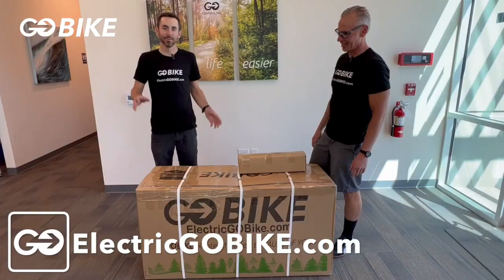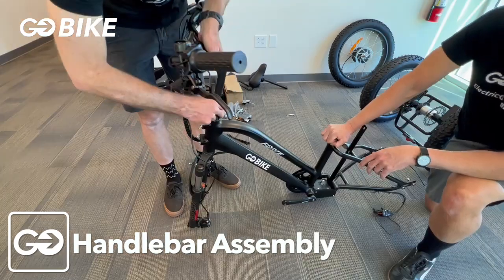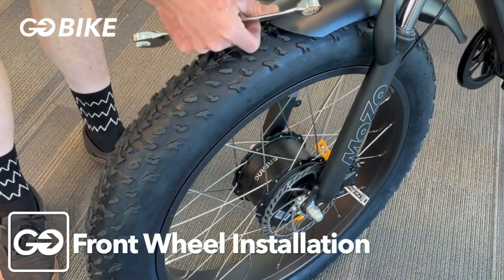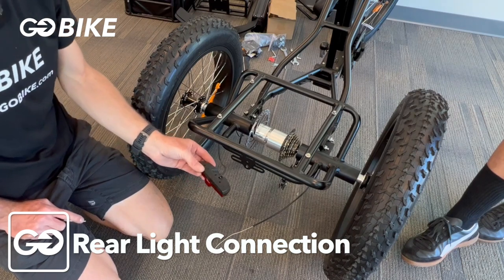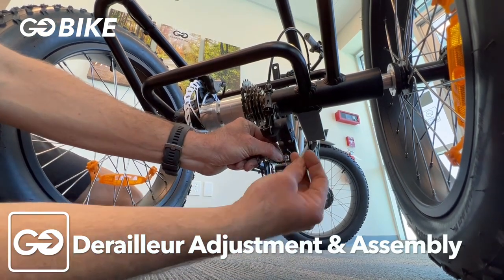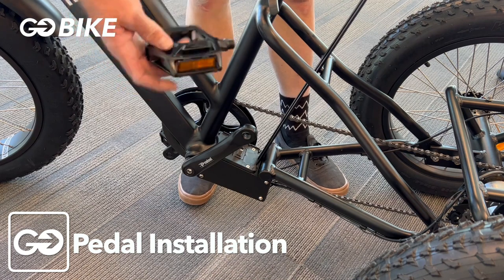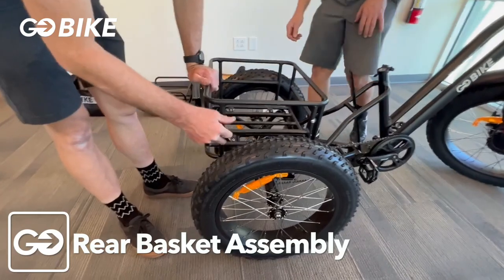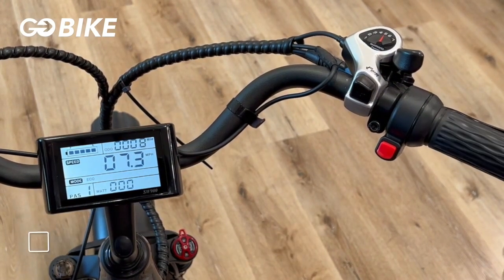GOBIKE Forte - Step-Through Fat Tire Electric Tricycle - Assembly Installation